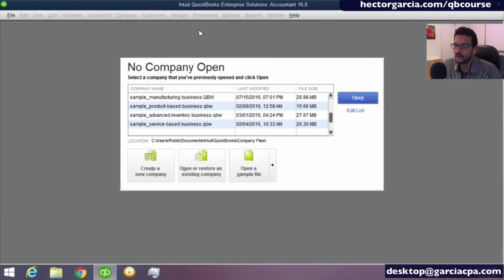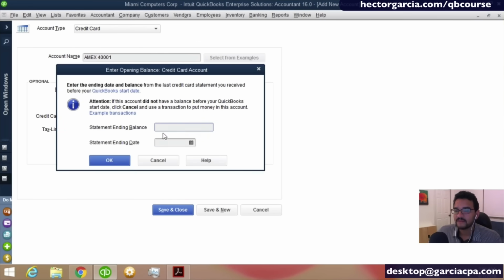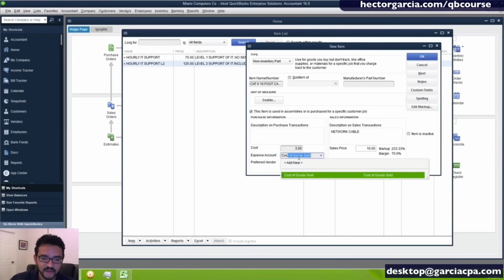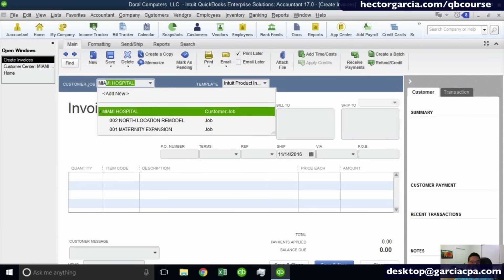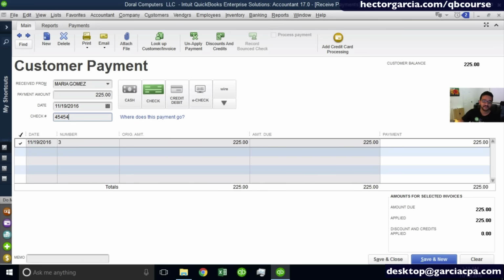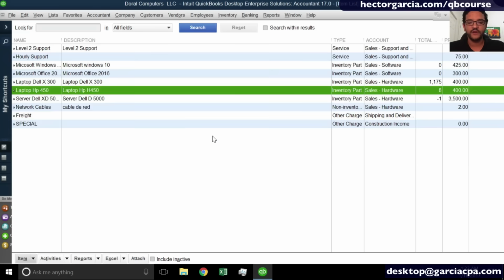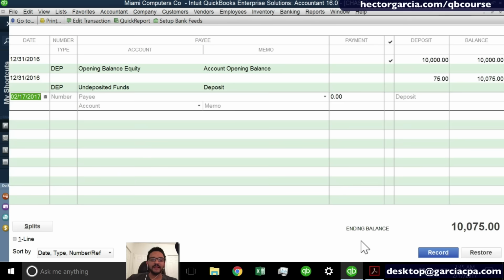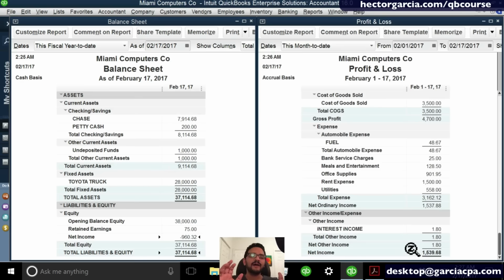Introduction to QuickBooks Desktop - 4hr Full Tutorial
Complete Course. Learn how to use QuickBooks Tutorial for Beginners.  Covers QuickBooks Desktop Pro, Premier, Accountant, and/or Enterprise.  Compatible with year versions 2013 to 2022

Table of Contents - QuickBooks Lesson 1 :
00:00 Intro - About this 4-hour Course
03:27 1) New Company File & Navigation
25:15 2) Chart of Accounts
53:50 3) Items (Products & Services)
01:18:23 4) Creating Customers & Vendors
01:45:43 5) Customer Transactions (Sales)
02:18:55 6) Vendor Transactions (Expenses)
03:09:33 7) Banking Transactions
03:32:52 8) Financial Statements & Reports
03:45:17 Outro